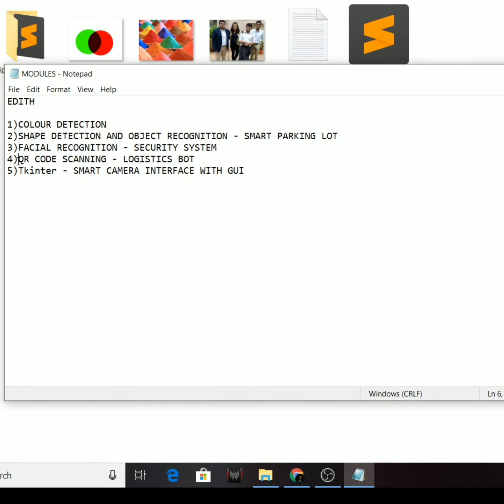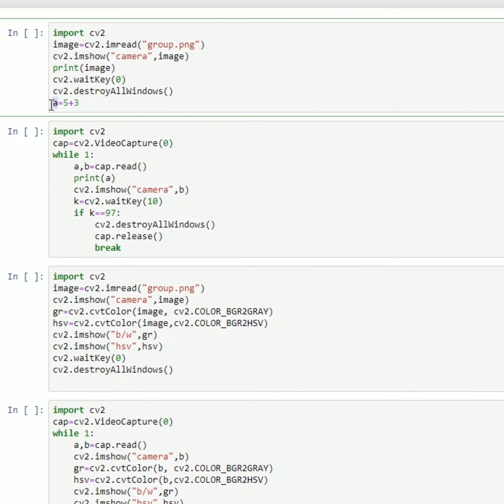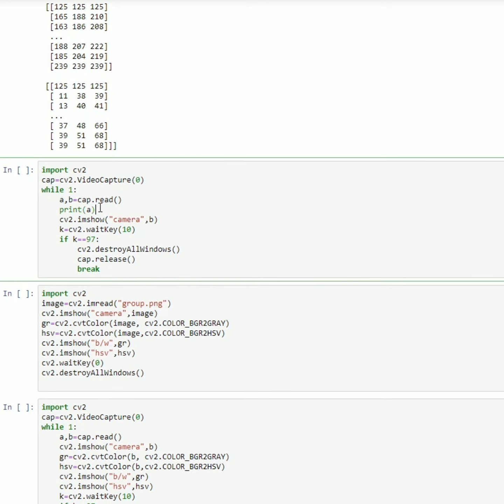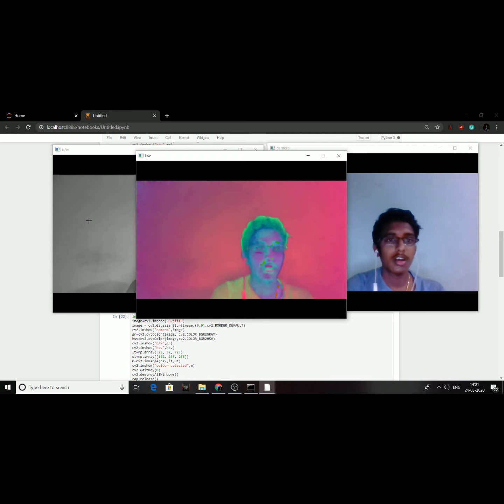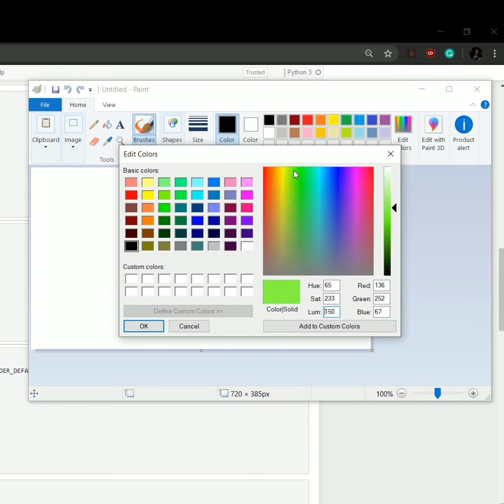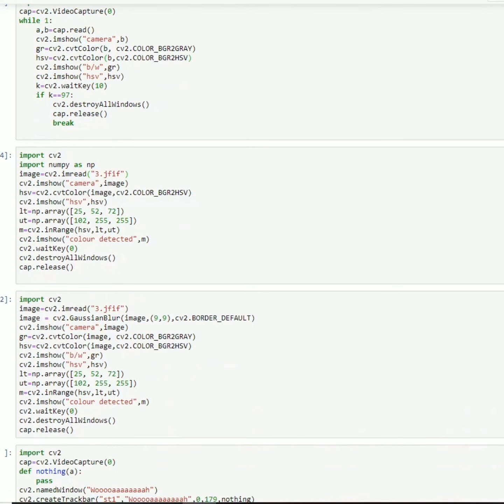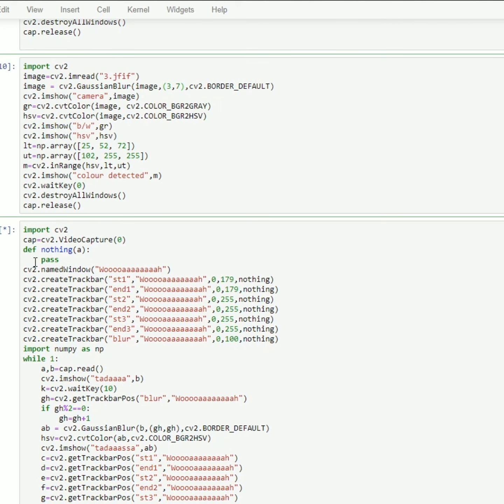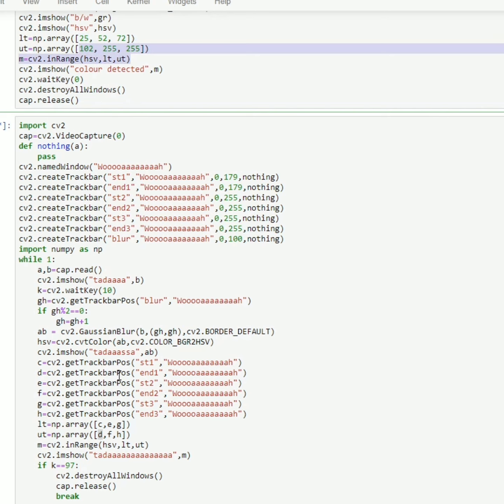E.D.I.T.H - Part 1 - Colour detection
Everyone loves robots, and everyone admire things done by robots, but to do such things the robot should have a sense of vision, it should be able to detect colour, shape, and type of object to perform a task.

So here we show you how the robot identifies a colour!!

For any queries or anything you want to ask us, put down in the comment section...